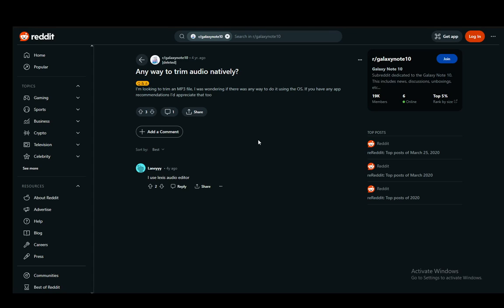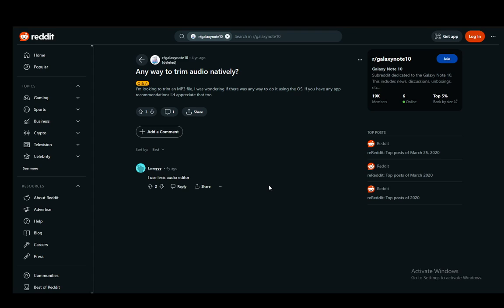How To Trim Audio In Samsung Music Tutorial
Today we talk about trim audio in samsung music,tips and tricks,how to trim audio in samsung music